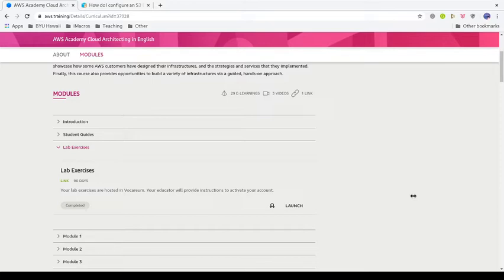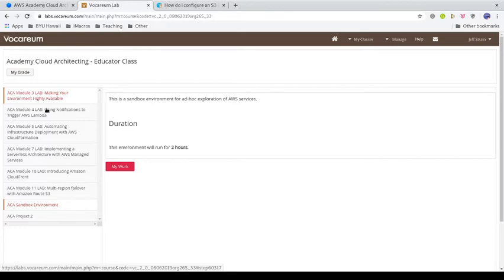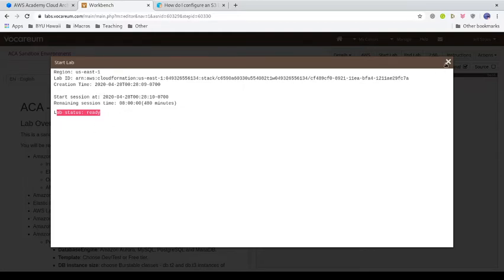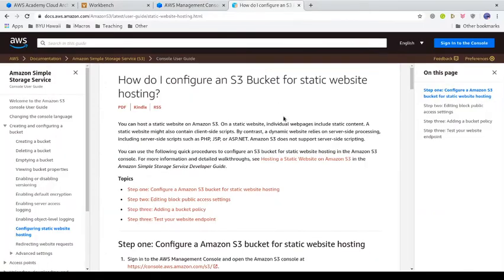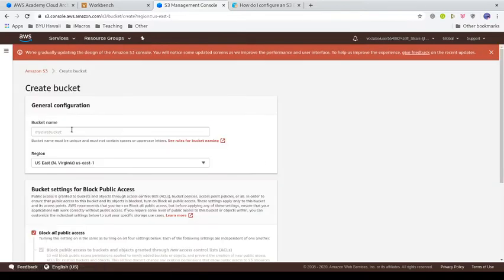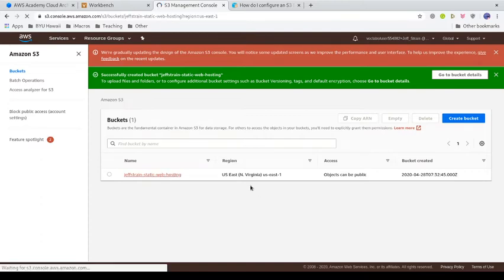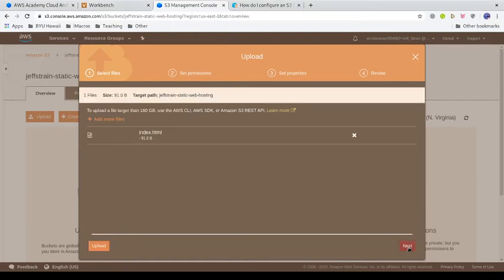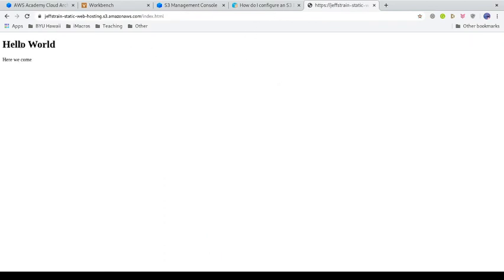Amazon s3 static web page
How to create a web page using an s3 bucket in amazon.

Following this guide
Doing this through AWS Academy but you can also use AWS Educate, AWS free tier, or a normal AWS account. For the others just get to the AWS console and start from minute mark 4:40.

Sorry for the fumbling with the signing to the console. I decided to leave it to show that things do not always go as planned.